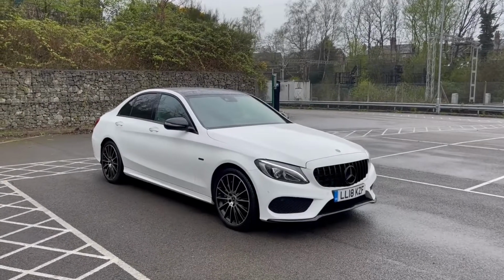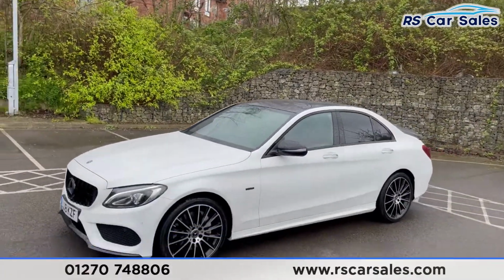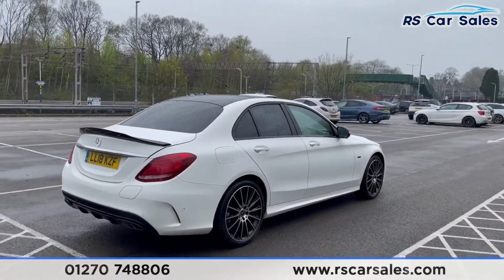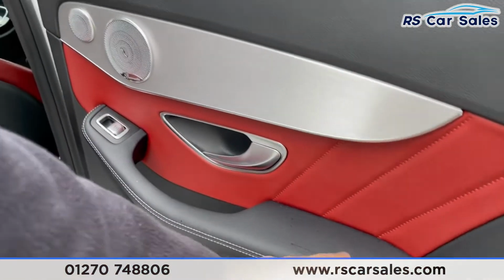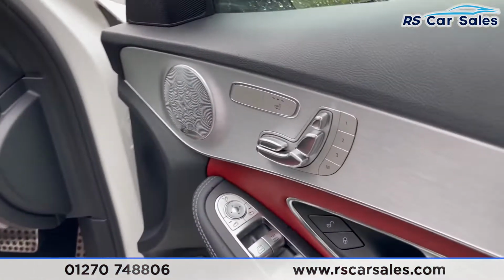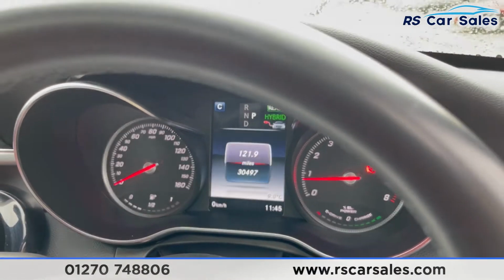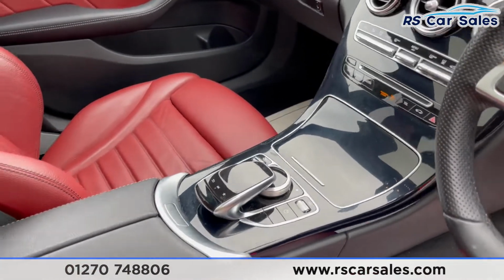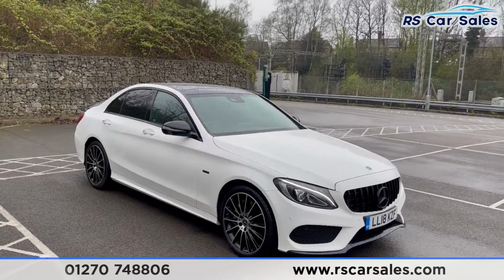MERCEDES C 350 E AMG LINE PREMIUM PLUS | Rs Car Sales LL18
Panoramic Glass Roof + 19s , Burmester Audio + Rear Camera , Heated Memory Seats , Cruise Control + Speed Limiter , Free Next Day Nationwide Delivery

New Service / New MOT / Panoramic Glass Roof / Panamerica Grille / Unmarked 19" Multispoke Alloys / Factory Night Package / AIRMATIC Suspension / Charge Cables Present / Rear Privacy Glass / Full Cranberry Red Leather Interior / Burmester Audio / Navigation / Rear Camera With Front + Rear Sensors & PARKTRONIC / Heated Seats / DAB Radio / Bluetooth Phone + Media / Dynamic Select / Cruise Control + Speed Limiter / Paddle Shift / Multifunction Steering Wheel / Auto Lights / Electrically Adjustable Memory Seats / Power Fold Mirrors / Power Operated Tailgate This Car Could Be Sat On Your Driveway Tomorrow Morning - Free Next Day Nationwide delivery available - HD video walk round + Video test drive for all cars on our website - Multi Award winning dealer - HPI Clear - Part Exchange Always Welcome - Low Rate Finance Available - Credit and Debit card facilities - We can tax the car on your behalf ready to drive away - Extended Warranties Available - View our website for many more images.